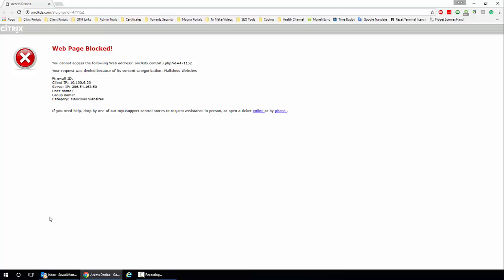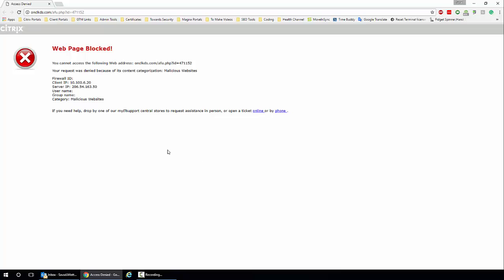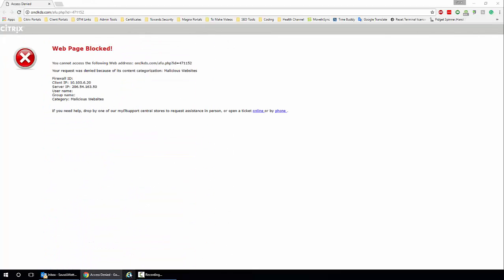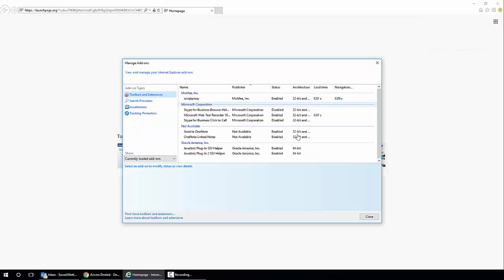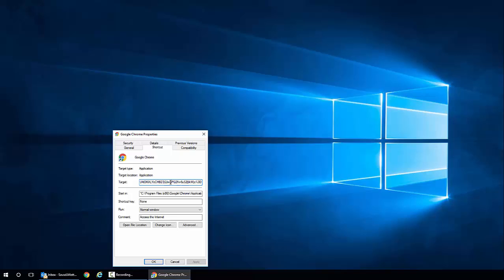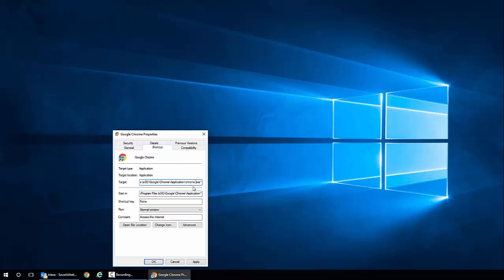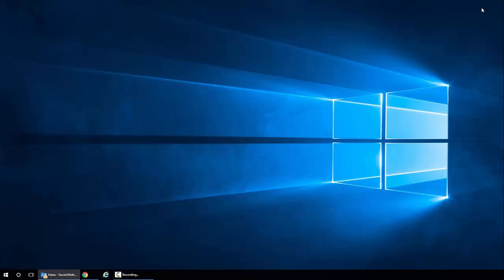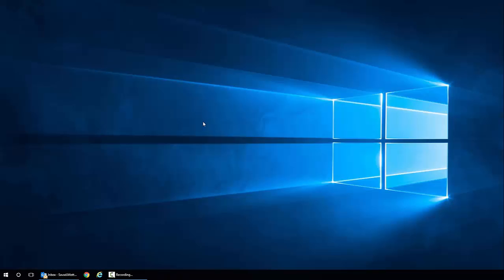How to Remove Onclkds.com Ads Redirect or Virus from Chrome, Mozilla Firefox, Internet Explorer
If you keep receiving the onclkds.com pop-ups, when you surf the Net with the Mozilla Firefox, Internet Explorer, Google Chrome and Microsoft Edge, then it could mean your personal computer is infected with ‘ad-supported’ software (also known as adware) from the big malware family. Once started, it may install a malicious internet browser’s extension that generates lots of pop-up ads or alter the web-browser’s settings to show ads on all web pages that you are opening in the browser, even on those web-sites where before you did not see any ads. We recommend you to clean you personal computer from adware and thereby remove onclkds.com . Follow the guide below as quickly as possible. It will delete the unwanted popup ads and protect your computer from more dangerous programs and trojans.

The ad supported software usually affects only the Internet Explorer, Chrome, Firefox and Microsoft Edge by changing the web-browser’s settings or installing a dangerous extensions (addons). Moreover, possible situations, when any other browsers will be affected too. The adware will perform a scan of the PC system for browser shortcuts and modify them without your permission. When it infects the web-browser shortcuts, it will add the argument like ‘ into Target property. So, each time you launch the browser, you will see an annoying onclkds.com web-site.

The adware may insert lots of advertisements directly to the pages that you visit, creating a sense that the advertisements has been added by the creators of the web page. Moreover, a legal advertising banners may be replaced on the fake ads, that will offer to download and install various unnecessary and harmful programs. Moreover, the adware has the ability to collect a large amount of personal information about you (your ip address, what is a web page you are viewing now, what you are looking for on the Internet, which links you are clicking), which can later transfer to third parties.

Therefore it’s very important to follow the steps below as soon as possible. The instructions will assist you to remove adware as well as clean your personal computer from the onclkds.com popup ads. What is more, the step-by-step guide below will help you remove other dangerous software such as unwanted toolbars and browser hijackers, which could penetrate the personal computer along with the ad supported software.

How does onclkds.com advertisements get installed onto PC
The ad-supported software actively distributed with free software, as a part of the installer of the software. Therefore, it’s very important, when installing an unknown software even downloaded from known or big hosting page, read the Terms of use and the Software license, as well as to choose the Manual, Advanced or Custom installation mode. In this mode, you can disable the installation of unneeded modules and applications and protect your personal computer from the ad supported software infection. Unfortunately, most users when installing unknown software, simply click the Next button, and do not read any information that the free applications displays them during its installation. This leads to the fact that the internet browser starts to show a huge number of the onclkds.com ads.

How to manually remove onclkds
If you perform exactly the steps below you should be able to remove the onclkds pop-up ads. Read it once, after doing so, please print this page as you may need to close your internet browser or reboot your PC system.

Remove suspicious and unknown software by using Windows Control Panel
Get rid of onclkds.com in Firefox
Get rid of onclkds.com in Google Chrome
Uninstall onclkds.com pop-up ads from Microsoft Internet Explorer
Disinfect the browser’s shortcuts to uninstall onclkds.com redirect
Remove unwanted Scheduled Tasks